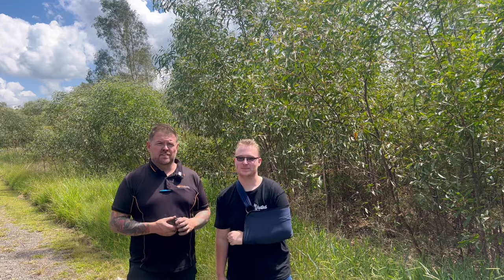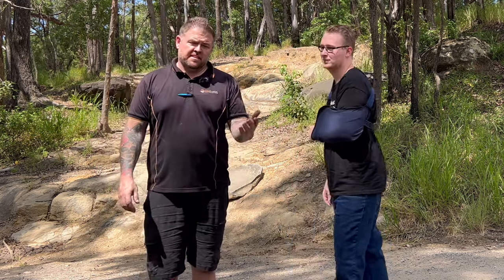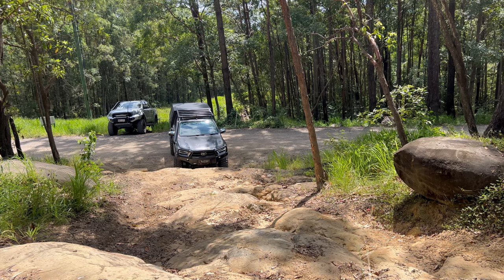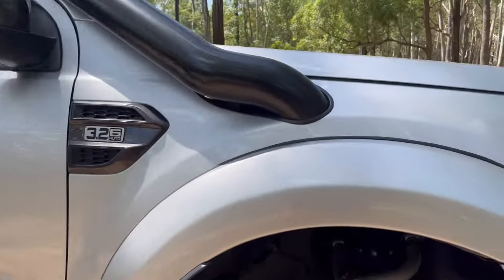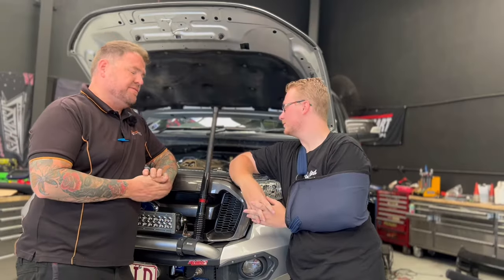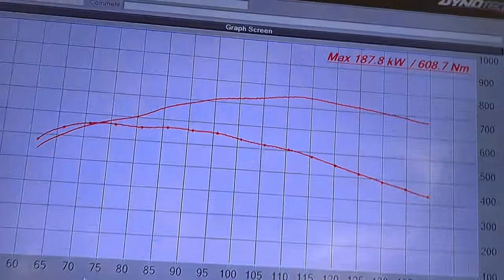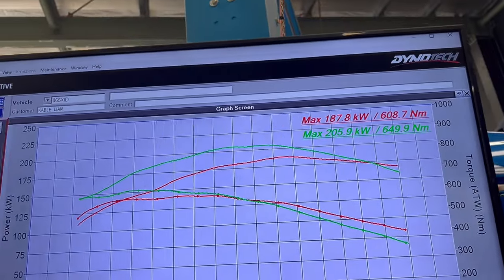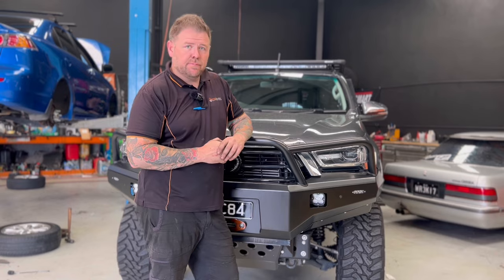Procheck Battles EP 2 N80 Hilux Vs Ranger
This episode we put Liam’s Ford Ranger up against Nick’s N80 Hilux

The Ranger has a GTurbo and +30 injectors on 35” tyres.

The Hilux has a 3” DPF back exhaust, tuned by us and 34” tyres.